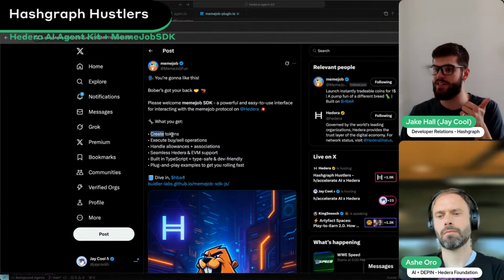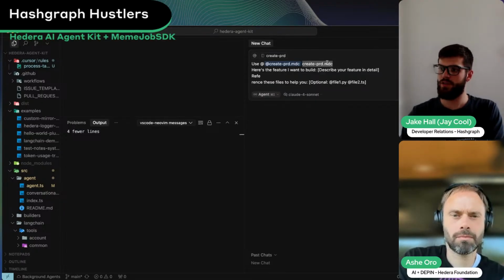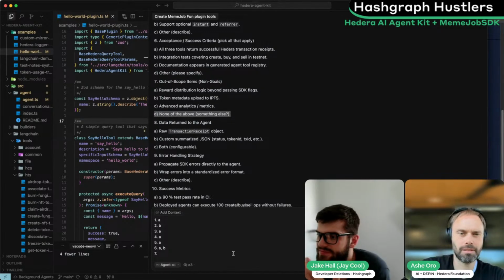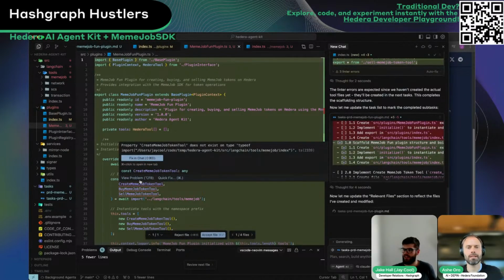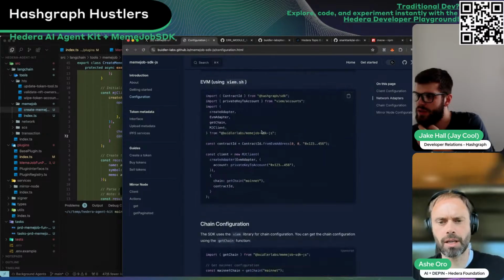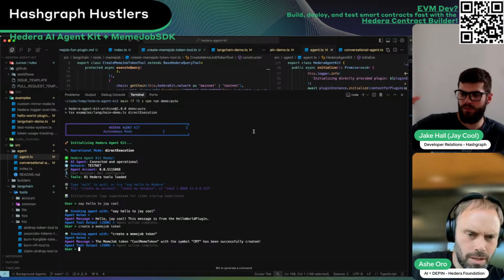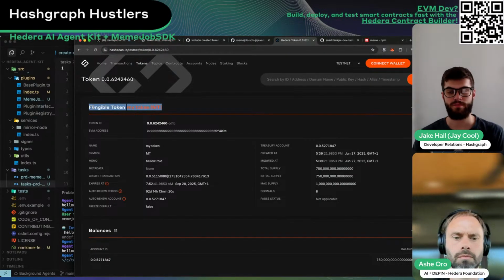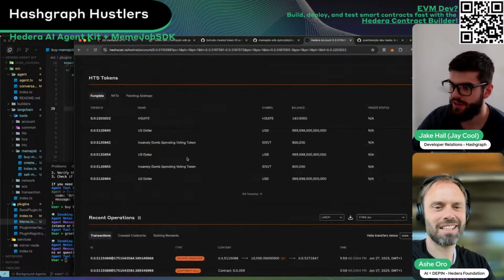Hashgraph Hustlers - h/accelerate AI x Hedera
Join Ashe Oro and Jake Hall for the next episode of the Hashgraph Hustlers Series — a live coding session you won’t want to miss!

What’s happening?
They’ll be using Hedera Agent Kit to build AI agents that interact with the Hedera network via the memejob SDK.

Don’t miss this hands-on session exploring how AI meets on-chain execution in the Hedera ecosystem.

Streaming Live on: X, YouTube, LinkedIn, Twitch, & Instagram

What is the Hashgraph Hustlers series?
Hashgraph Hustlers is an interactive, technical livestream series hosted by Jake Hall that explores the latest innovations across the Hedera ecosystem. From HIPs and community-built tools to new integrations and partnerships, each episode spotlights the developers and builders shaping Hedera’s future—featuring live pair programming, insightful breakdowns, and real-time discussions.